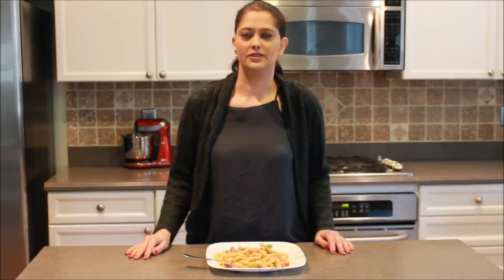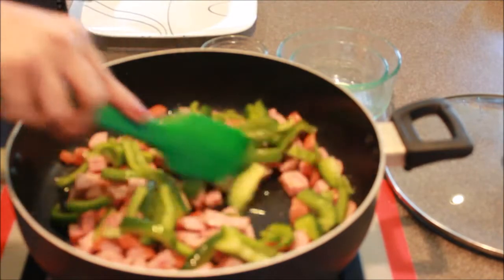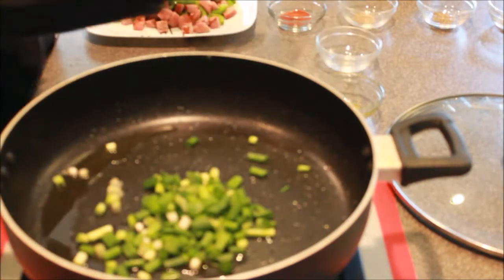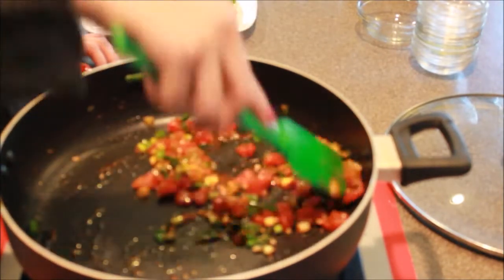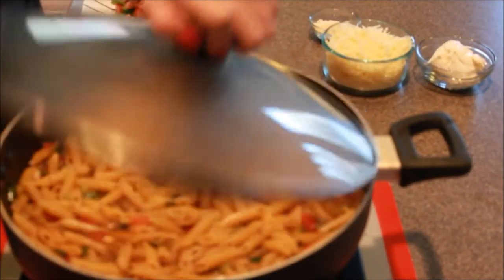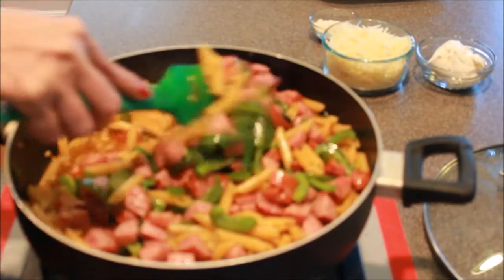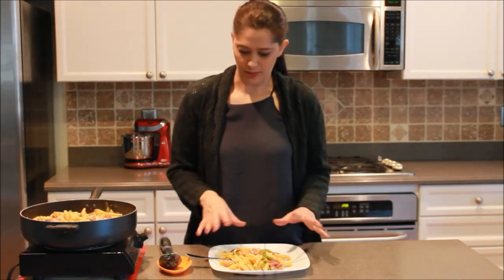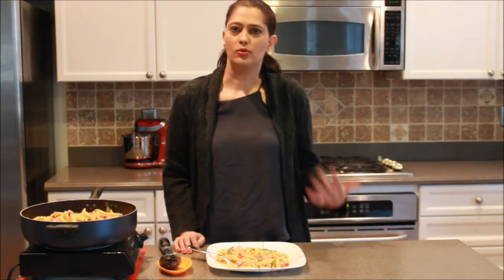One Skillet Creamy Cajun Pasta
This is a one skillet meal, that is easy to make and taste delicious! So creamy and good!

Needed to make

*2 Tablespoons olive oil
*1 package of andouille sausage, sliced
*1 bell pepper, seeded and cut into thin strips
*4 cloves crushed garlic
*6 green onions, chopped small
*1 1/4 teaspoons paprika
*1/4 teaspoon dried thyme
*1/2 teaspoon dried oregano
*3 cups of water with 3 chicken bouillon cubes or 3 cups of chicken broth
*1/2 a can of Rotel or one chopped tomato
*4 oz. or a 1/2 cup of cream cheese
*4 cups of uncooked penne pasta
*2 Tablespoons grated parmeasen
*2 cups of shredded mozzerella

Step 1: In large skillet, heat 1 tablespoon of oil over medium-high heat. Add sausage and bell peppers til lightly browned. 3 to 5 minutes. Remove to a plate and set aside.
Step 2: Return skillet to heat. Add rest of oil, garlic and onion; cook about 1 minute.
Step 3: Add paprika, oregano, thyme, salt and pepper; cook for 1 minute.
Step 4: Stir in pasta, water, bouillon and Rotel. Bring to a boil, cover and cook for 8 to 10 minutes, stirring frequently.
Step 5:  Reduce heat to a low simmer. Add sausage and pepper mix. Stir well.
Step 6: Add all three cheese's and cook covered for another 3 to 5 minutes, until sauce is thick and creamy.

Serve warm.

Join us on the following!